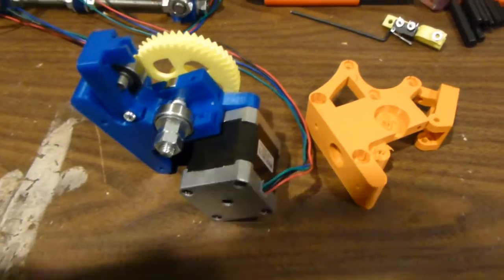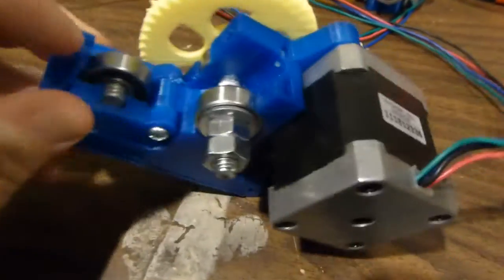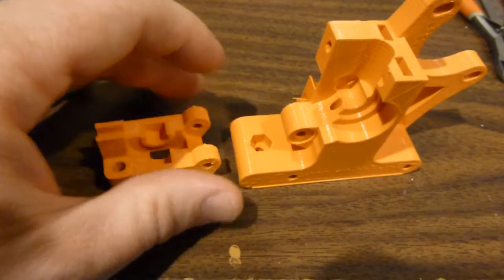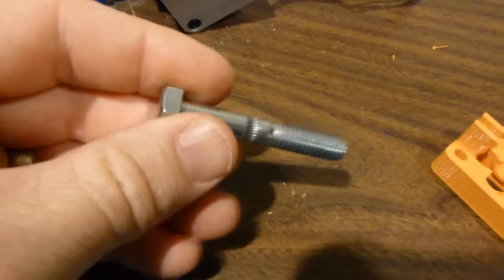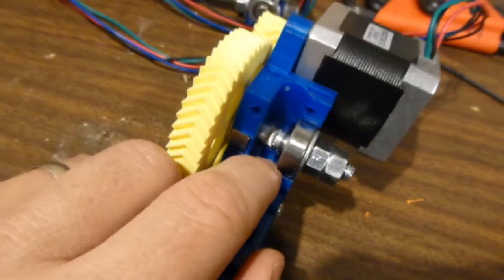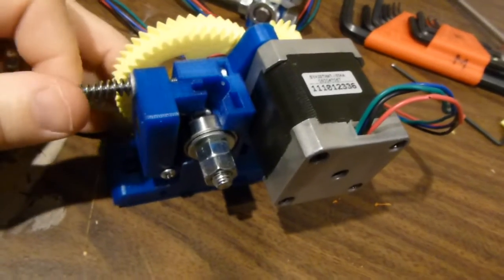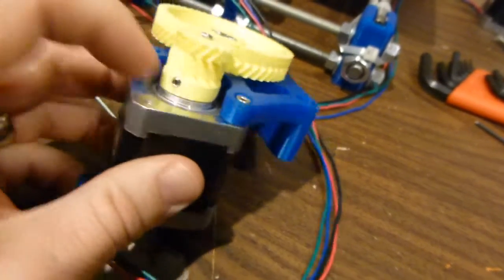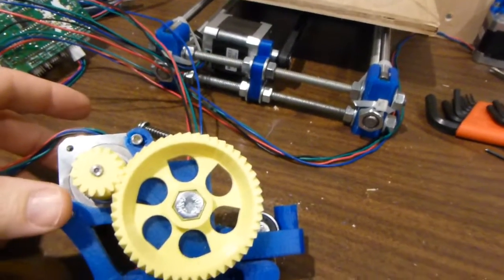Prusa i3 assembly part 4 - Extruder mechanism